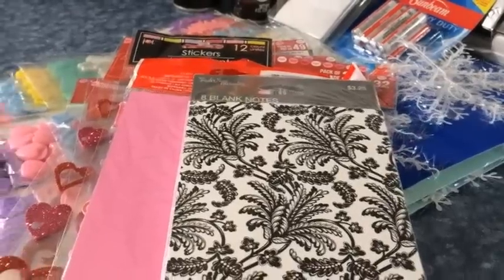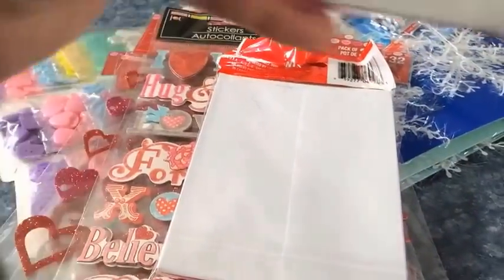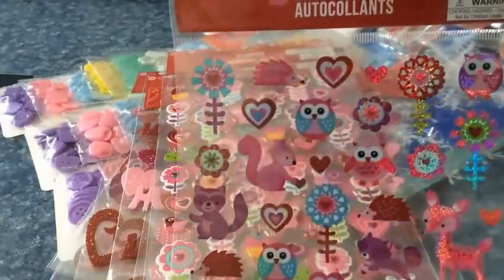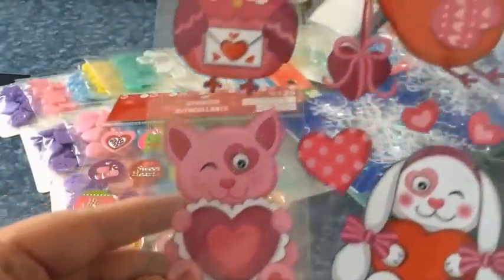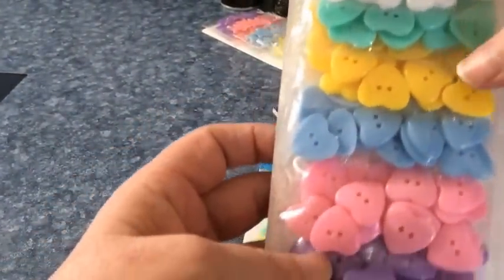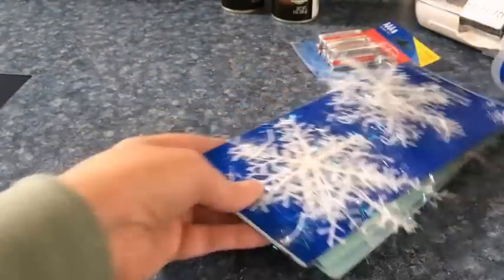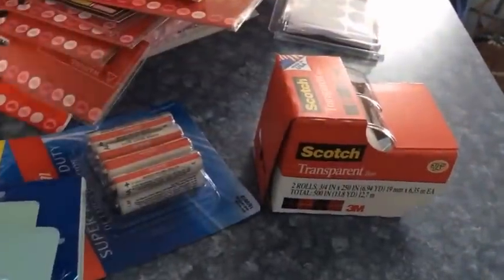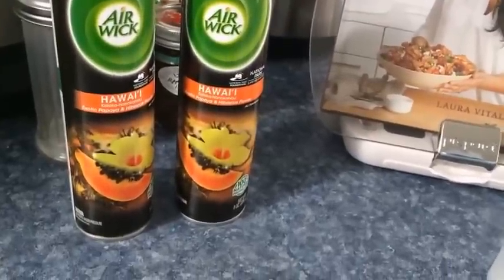Dollar Tree Hauling! January 2016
Thanks for stopping by today! I treasure every view and comment! Hugs, xoxo